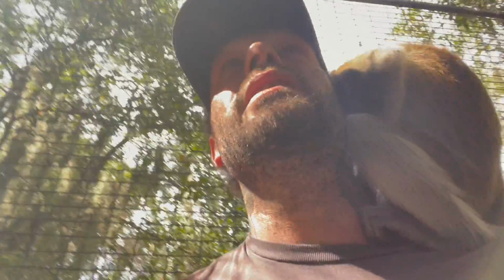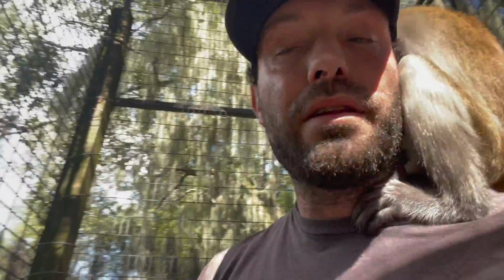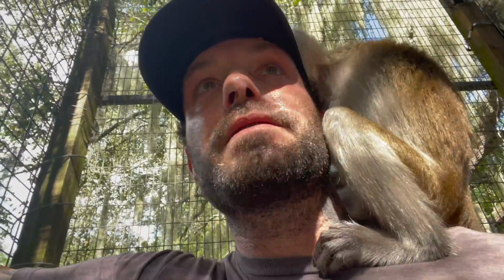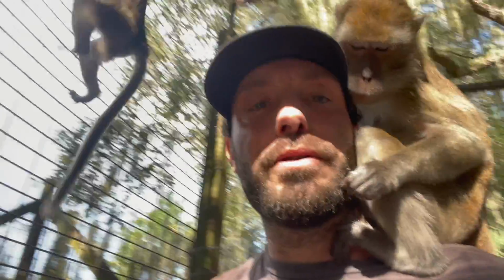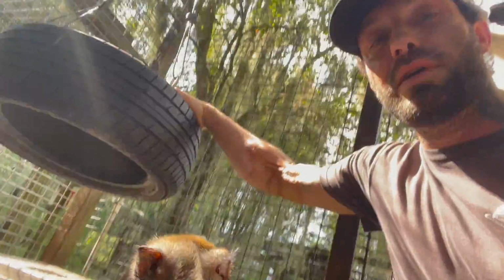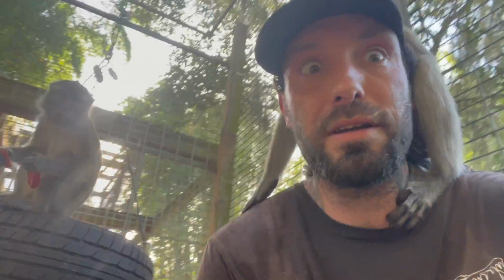Last update on the homies?!!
Today we are diving into what is hopefully the last update on the homies before the final move to the new place where they can live out the rest of their lives in peace!! Its been an extremely long road with so many ups and downs and many many let downs but always keep pushing and eventually you will arrive!!! big shout out to all of you out there!!!